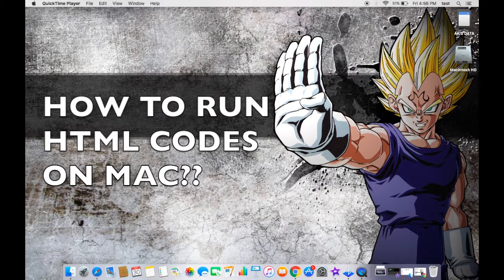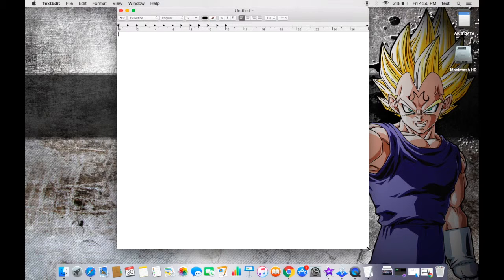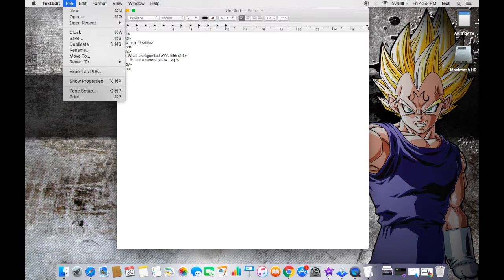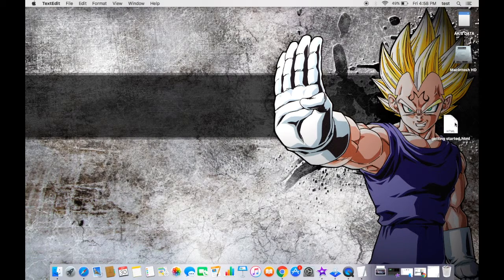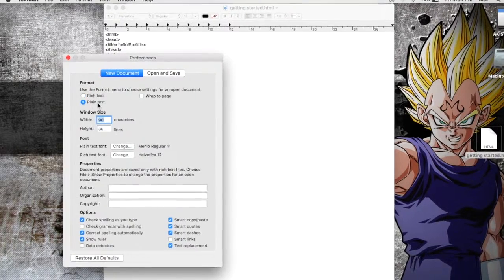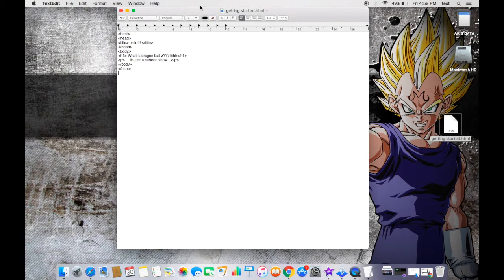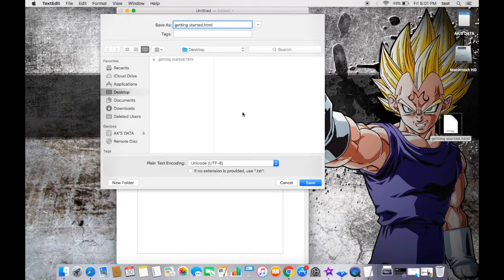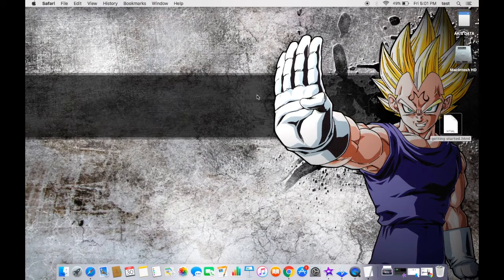| For Beginners! HTML on Mac using textEdit | How to make mac text edit compatible for html?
Well how can you run html codes on mac???
on windows its just notepad or notepad++,
But on mac its texEdit with some changes in its settings.

step-1- open textEdit & go to preferences..

step-2- Select plain text.

step-3- Go to open & save.

step-4- Select display html files as HTML codes.

step-5- Deselect add ".txt." extension.

Make Your First Game On Command Prompt,
No kidding,